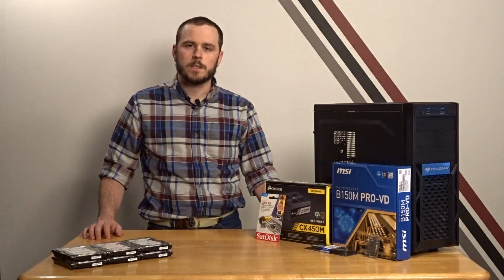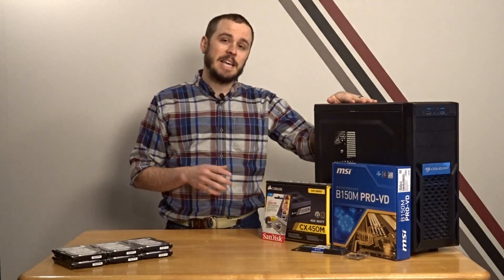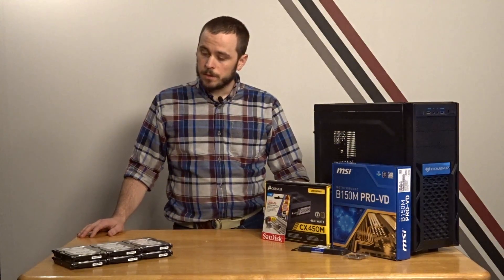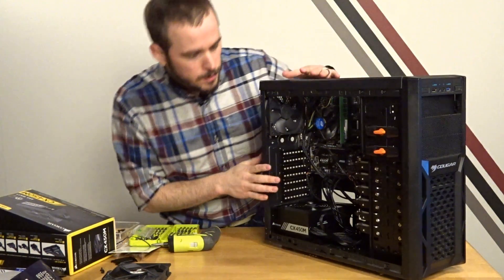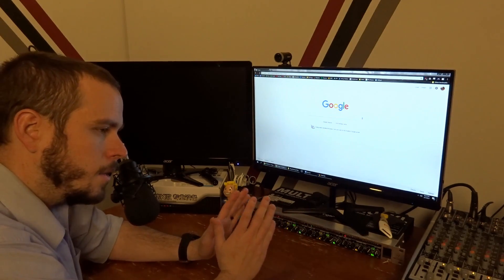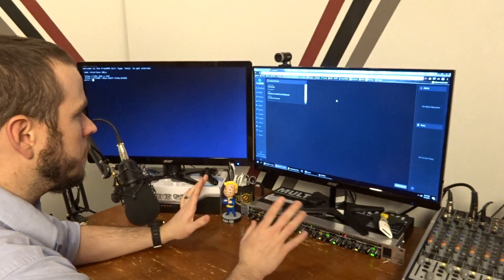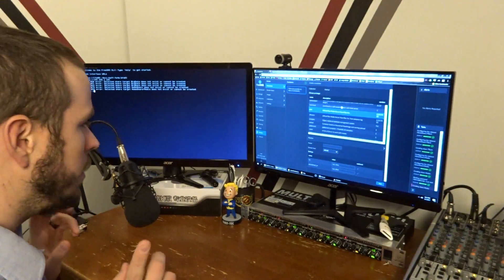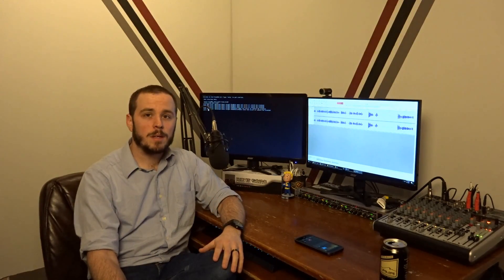Building My Own NAS - Home file server build with FreeNAS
In this video I build a NAS for backing up and storing files for everyone in the household. We'll go through all the parts I used in the build, the physical build process, configuration, and performance vs a pair of mirrored drives.

Build List:
Intel i3-6100
MSI mATX B150 mobo
8gb of ECC DDR4
6x Seagate 1tb HDDs
Sandisk 32gb flash drive
Corsair 450w PSU
Old case I had laying around

note: I had a spare SATA accessory cable from my gaming rig PSU that I used with the Corsair PSU I bought. If you are buying this list, you will need a 2nd one and a few SATA cables.

eBay too: